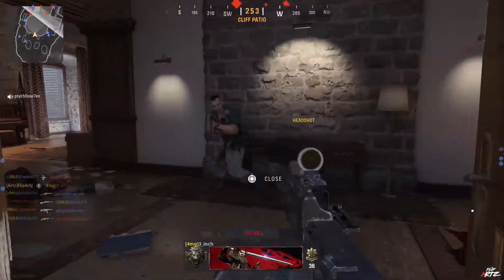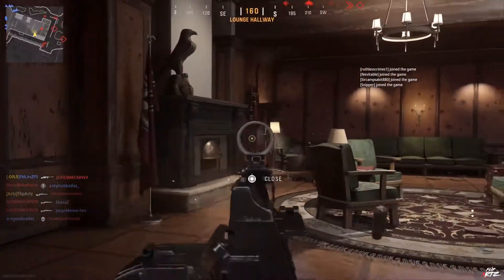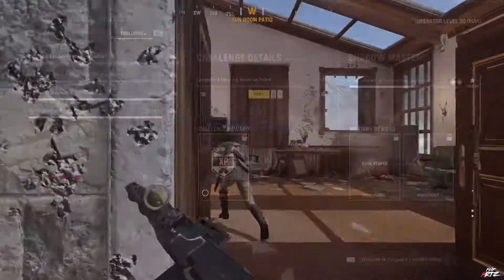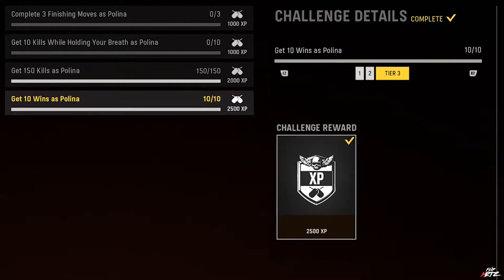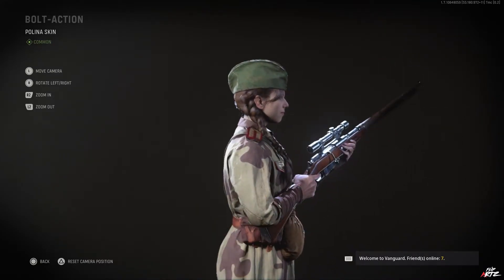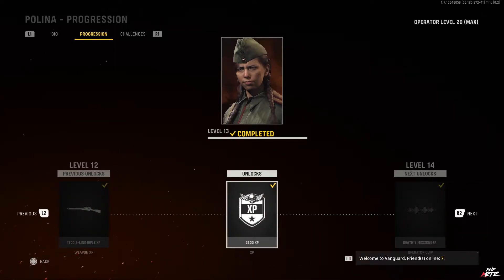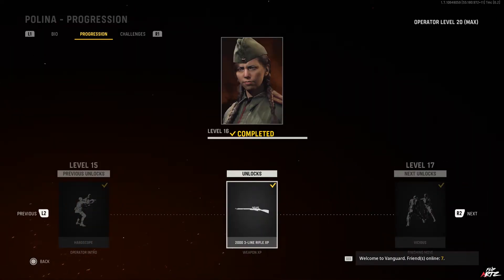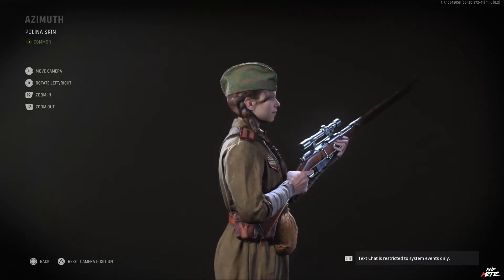All OPERATOR REWARDS for POLINA! (Vanguard Operator Rewards)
In today's Call of Duty: Vanguard video, I'll be going over what happens when you reach Max Level for the Operator, Polina of the Shadow Unit, along with the 4 Challenges you can complete and Progression Rewards.

► Use Support-a-Creator Code "FlipArtz" in the Fortnite Item Shop!